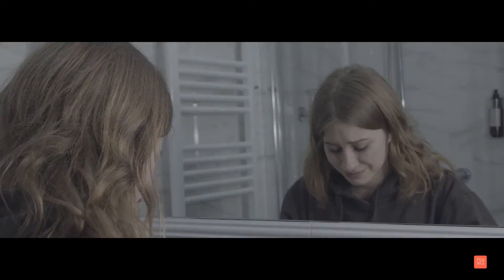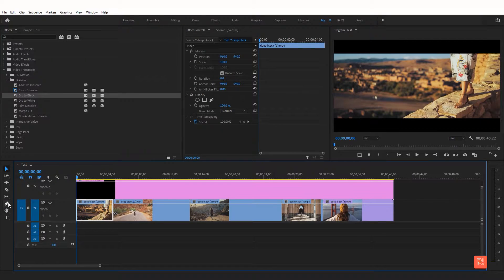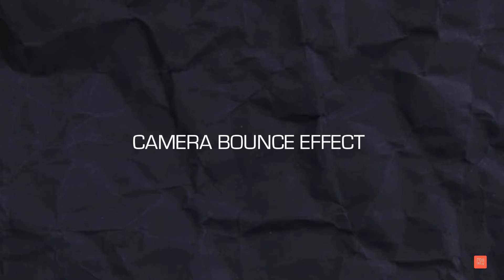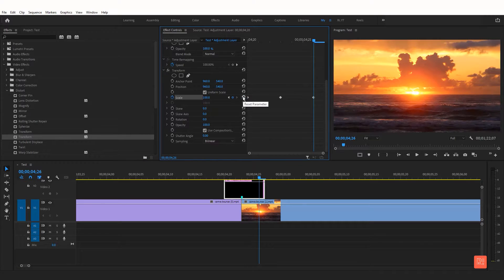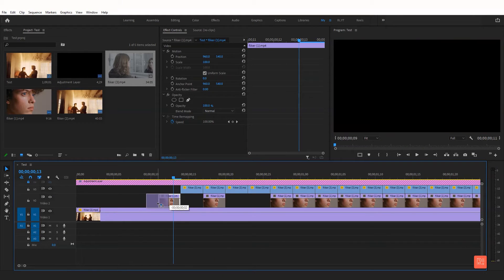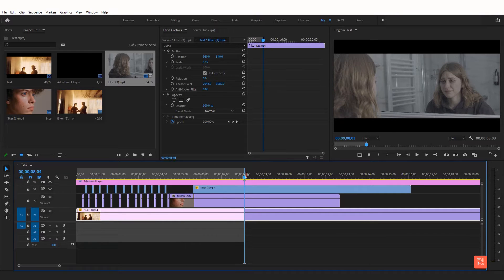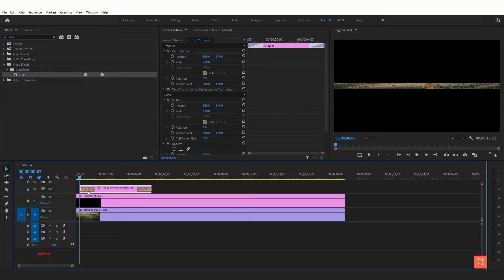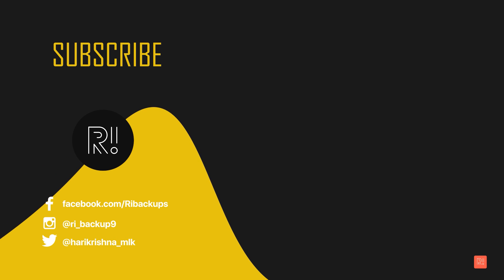Top 5 effects in premiere pro | Premiere Pro Tutorial | how to make the best climatic video effect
Premiere Pro Tutorial:- Hello, in the video I show ( Top 5 effects in premiere pro) how to make the best cinematic effect, you can do this very easily. Those 5 cinematic video effect is the deep black effect, camera bounce effect, Flicker effect; Crop reveal effect, and Gradient wipe transition effects.

00:00 Intro
00:17 Deep black effect
02:04 camera bounce effect
03:17 Flicker effect
04:51 Crop reveal effect
05:48 Gradient wipe transition effects
06:31 End

drawing effect in premiere pro,